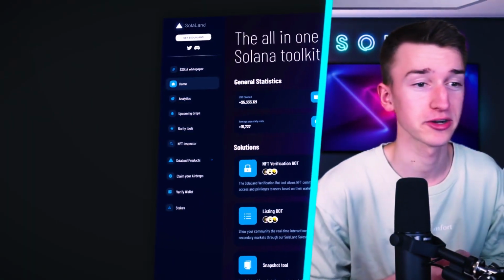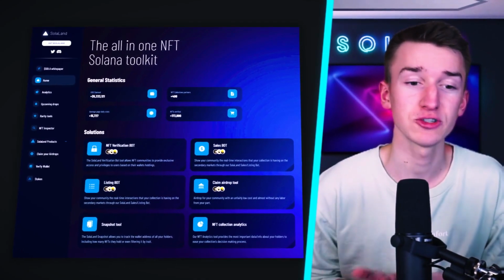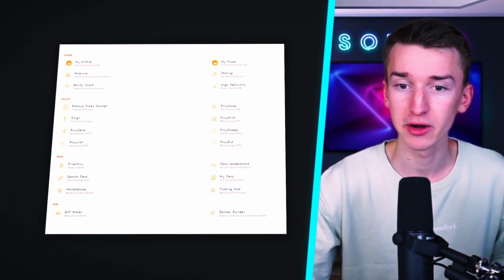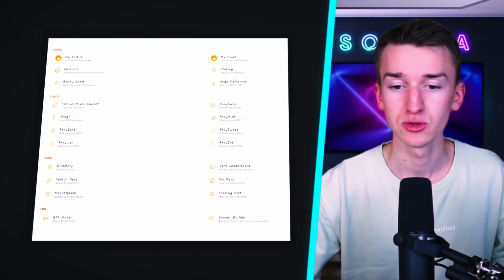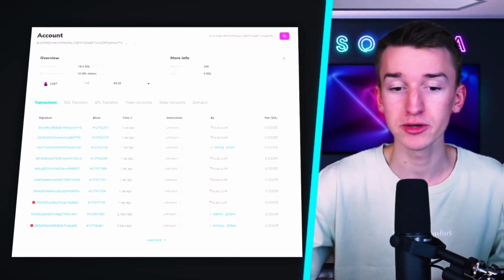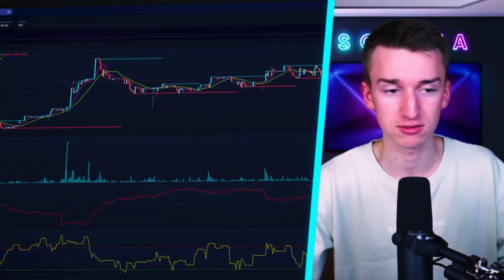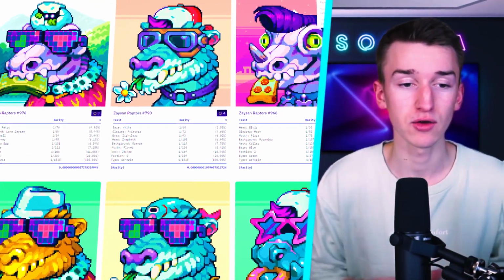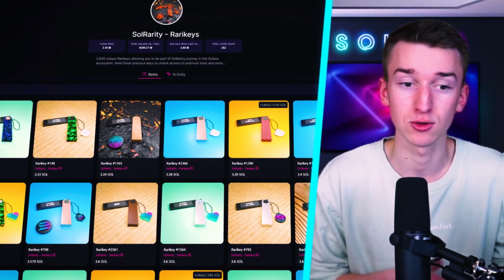Best SOLANA NFT Tools! (Get A HUGE Advantage & Increase Profits)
TimeStamps:
0:00 - Intro
0:42 - Tool 1
2:40 - Tool 2
4:39 - Tool 3
5:29 - Tool 4
6:47 - Tool 5
7:49 - Tool 6
8:35 - Tool 7
9:02 - Outro